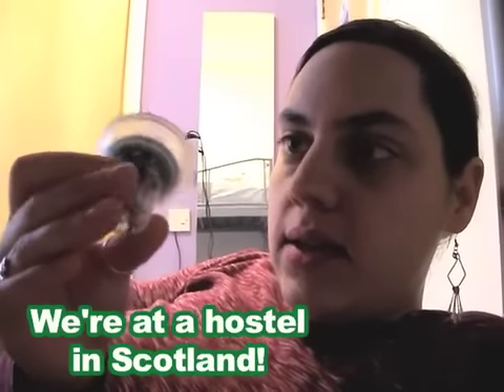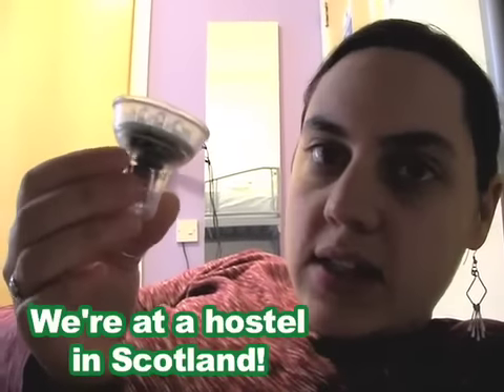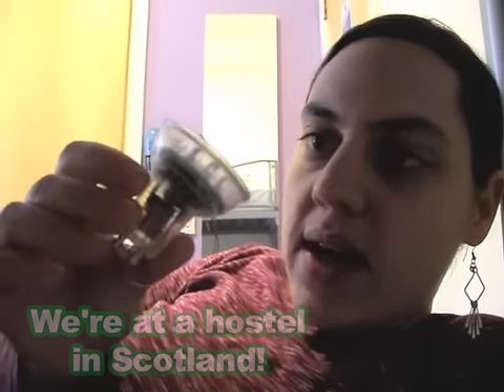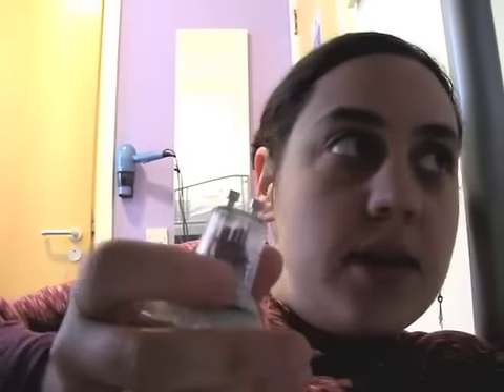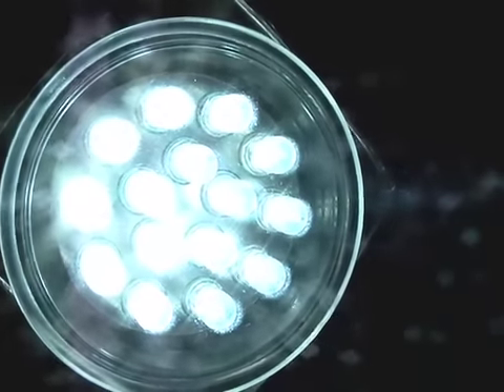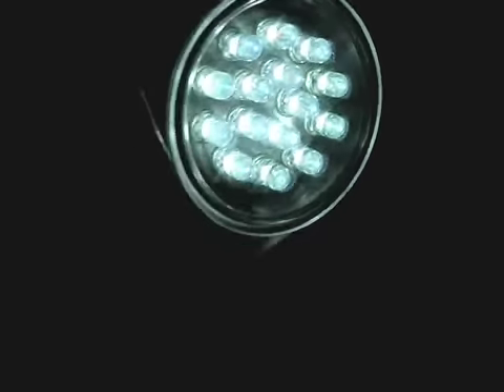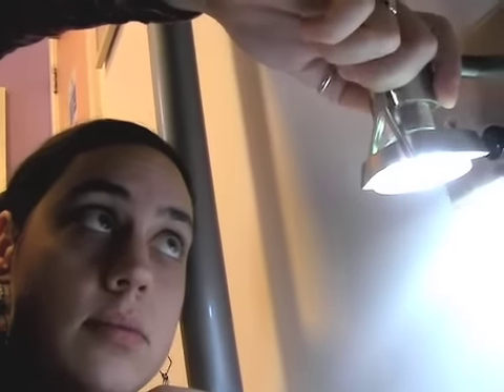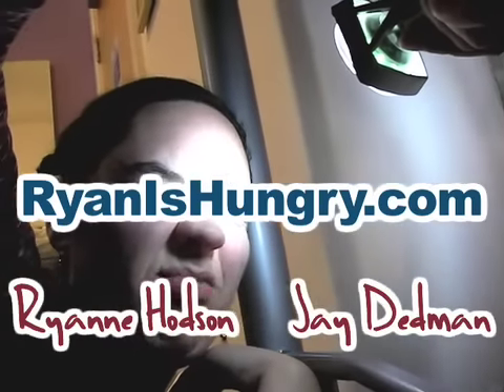LED Lights replacing Halogens in Scotland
Right now, Jay and I are touring Europe- basically we're couch hopping at videobloggers' houses! We took a short detour and stayed in a hostel in Edinburgh, Scotland. One of the cool things about this hostel was its energy conserving light systems (besides these LEDs, they had motion sensor hallway lights that were only on when you walked through!). This LED halogen replacement was super cool. LEDs have very low wattage, so they use a ton less electricity than even fluorescents- compare .5-2w to the average 13-20w fluorescents or 40-100w incandescents. They also are said to have an almost infinite life span. I think we're going to be seeing a lot more of these in the future. Philips, one of the major light bulb manufacturers, just recently bought some LED technologies for future(istic) integration. The only issues are that LEDs are super focused, meaning they don't spread light like other bulbs; they keep light kind of funneled and focused like a spot light. The other issue is that they tend be a more cold, blue color, rather than the pleasant warm glow of incandescents and the newer fluorescents. Hopefully LEDs will start to evolve into warmer hues and eventually replace the energy sucking lights we have now. I was really excited to see this light in use as a little reading light!